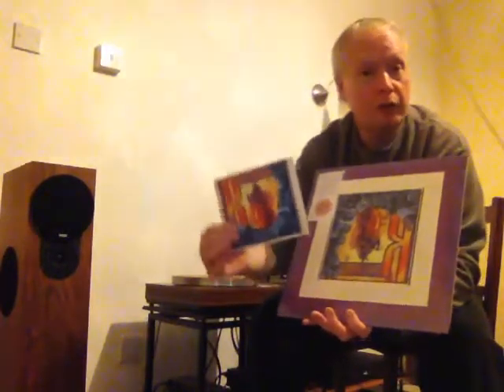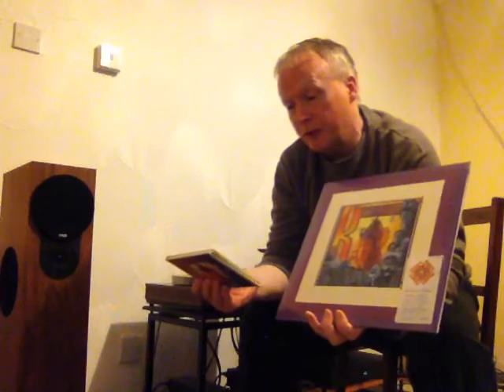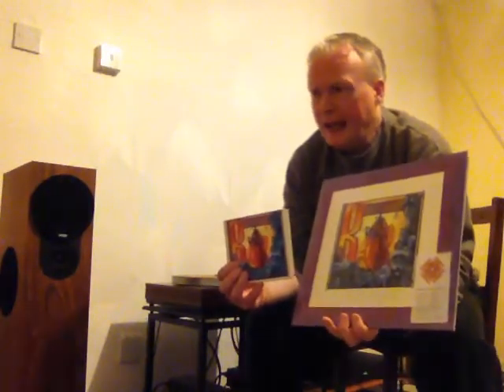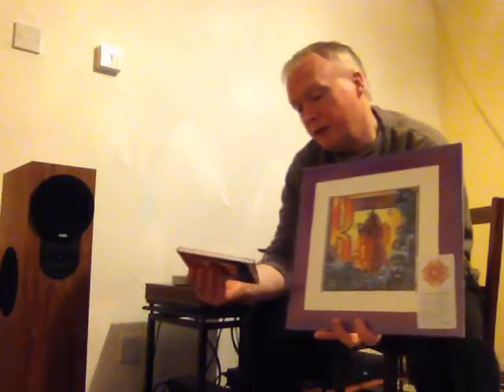Kula Shaker K 1996 CD & 2016 Vinyl Comparison